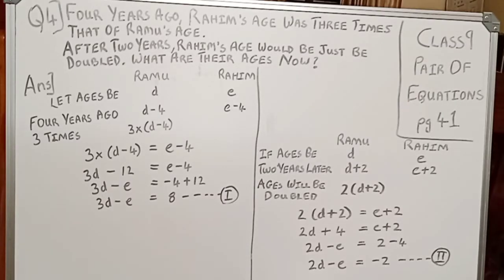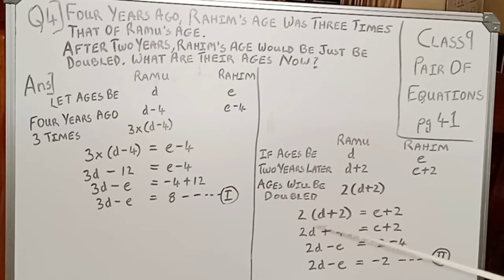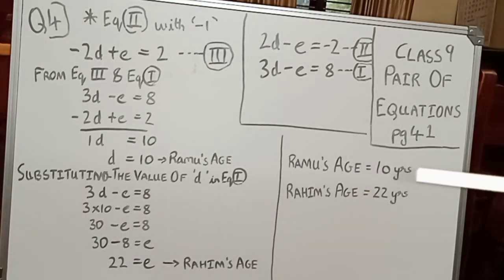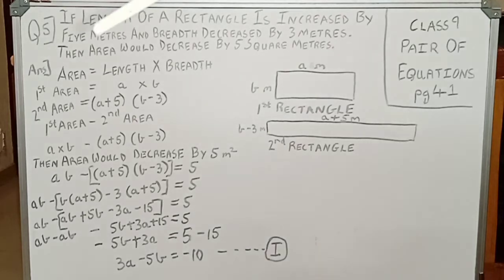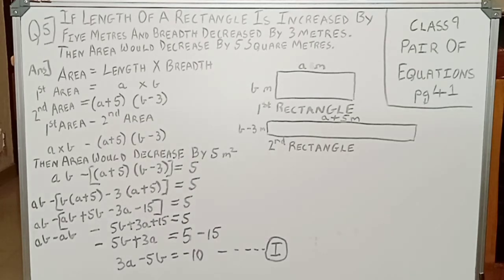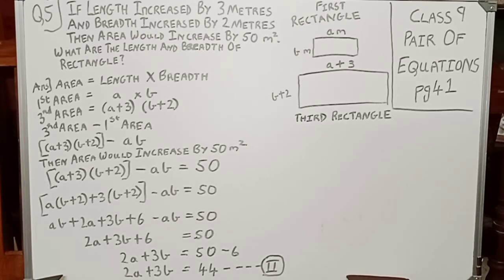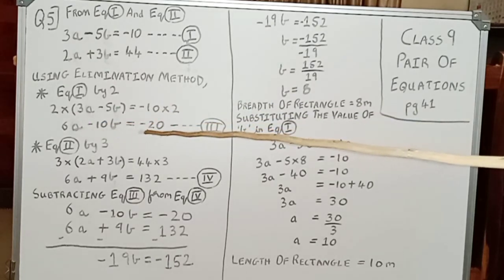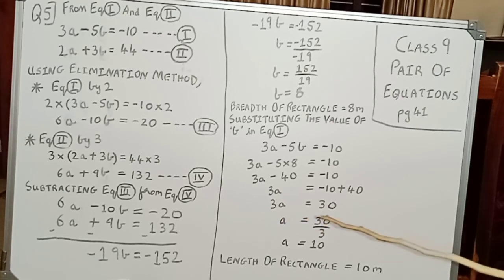maths-class 9-KERALA-Pair of Equations-pg 41- question 4 and 5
- "Ren TUT"
Channel profile.

These videos are made for IGCSE and CBSE and KERALA syllabus.

On YouTube and Facebook, physics and maths is fun learning
This channel help students to prepare for their upcoming exams. I am teaching CBSE and IGCSE and Kerala syllabus, Physics and Mathematics with practical examples and clearing concepts.

Hope everyone student find this channel  beneficial to understand the subject PHYSICS and Mathematics ..

Join my Youtube Channel  "Ren TUT"

Visit my Facebook Page and Youtube Channel, you will be delighted.